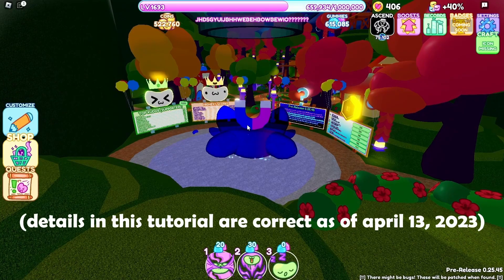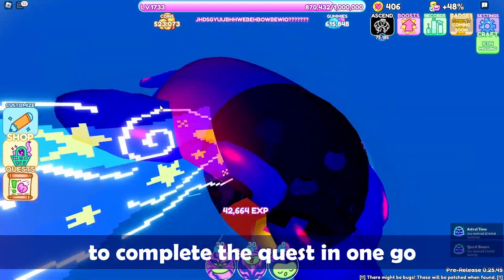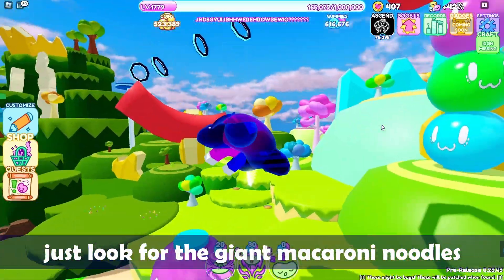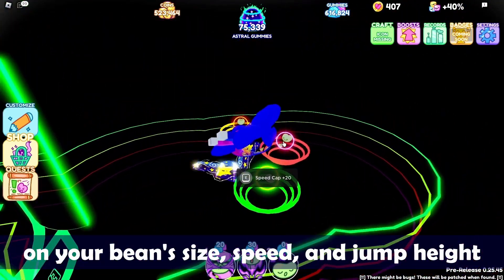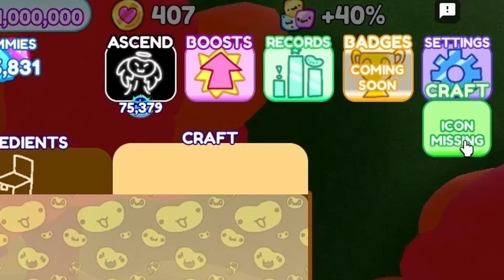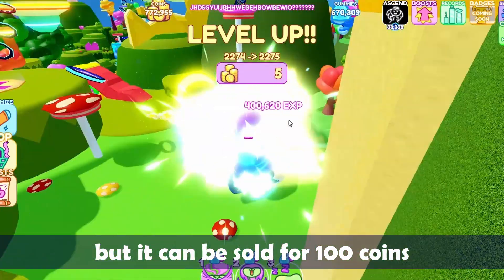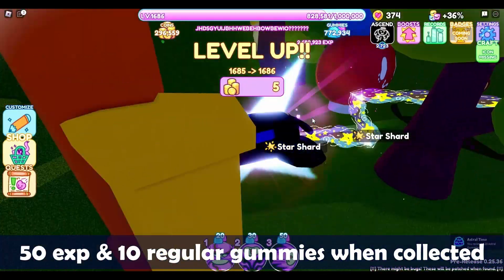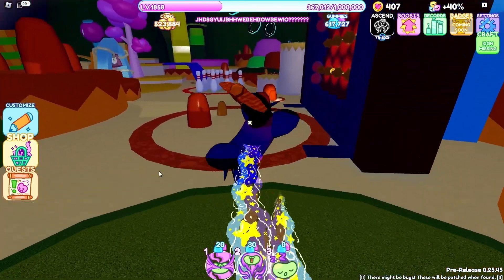chaotic bean sim tutorial: the basics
This tutorial covers all the basic info you need to know about Chaotic Bean Simulator! In this video, we cover: quests, ascension & the gummy realm, customization, shops, crafting, materials, & events.

Have video ideas or want to participate in our next project?

@SkyTheFloof - created the game & the music
@KosmicRadar (Markus) - provided extra clips & screenshots